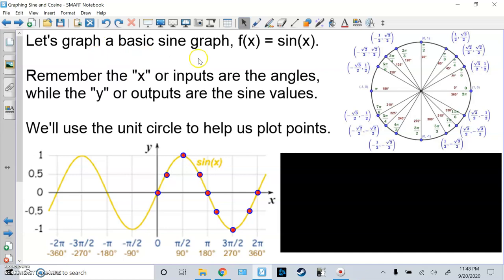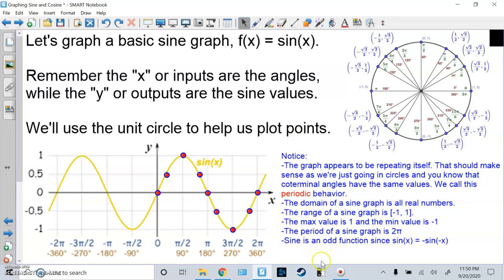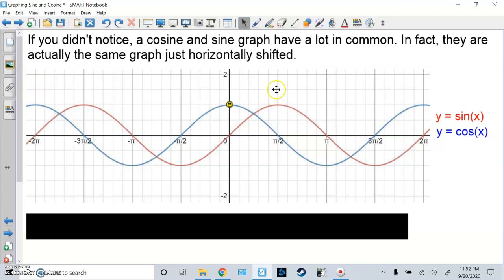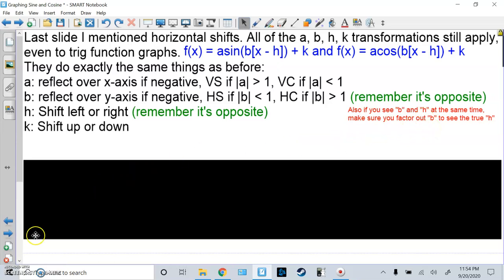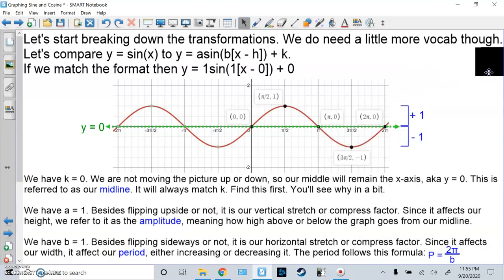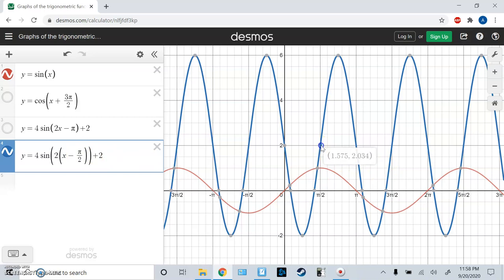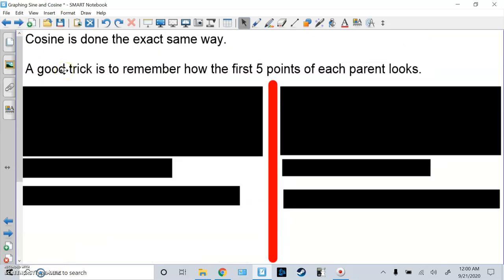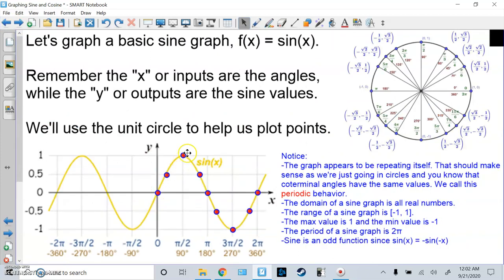Unit 3 Vid 1